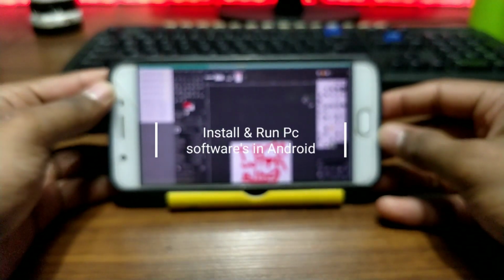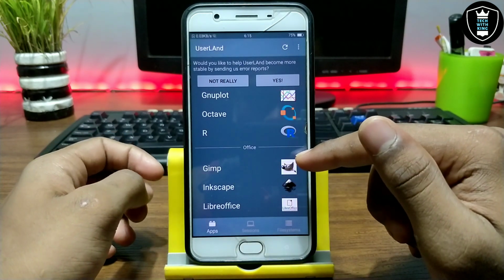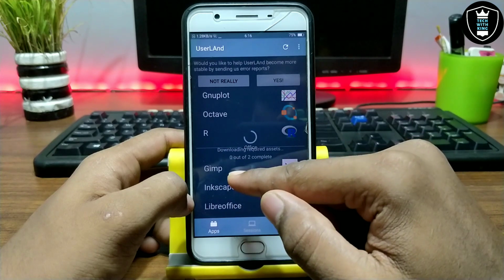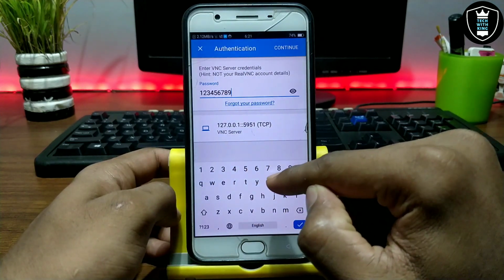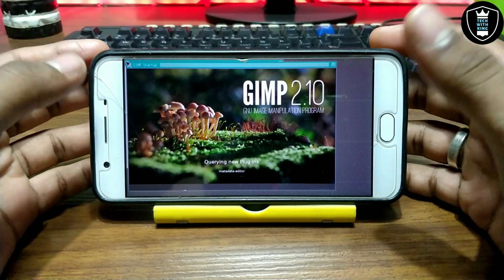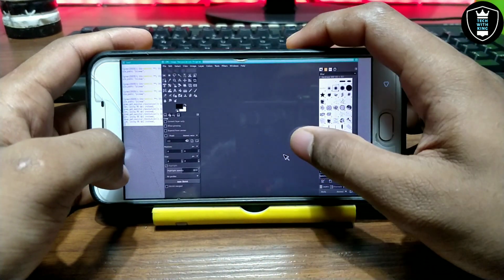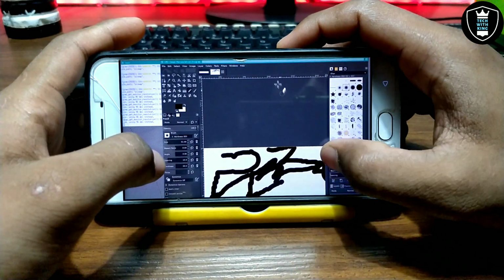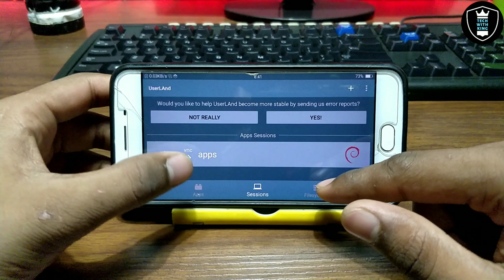Install & Run Any Pc Software in Android using UserLand | linux server hosting software in android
Install & Run Windows/Linux Software's in Android using UserLand Application officially available on playstore. i have shown how you can any windows/linux software  in your android phone in video im installing GIMP 2.0 software in my android phone using userland apk. you can install more than 4 to 5 software's in you android with using userland. and also linux, ubuntu, kali linux and more. i hope this video help you